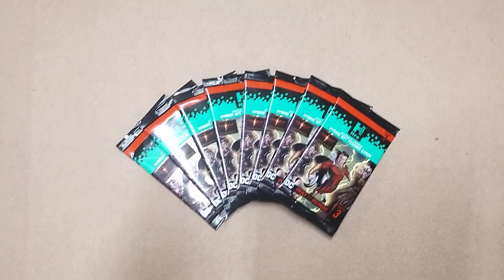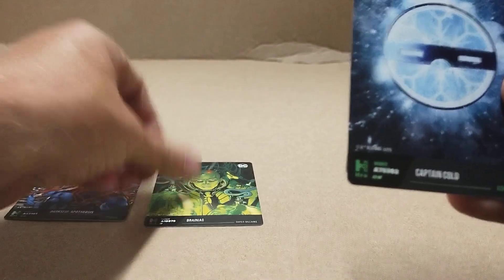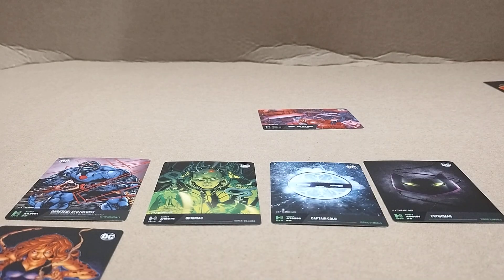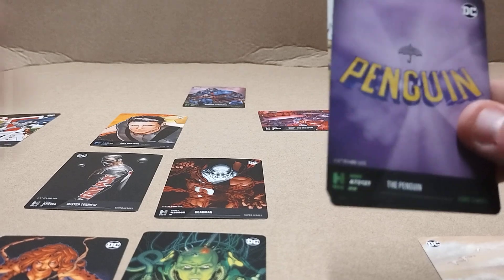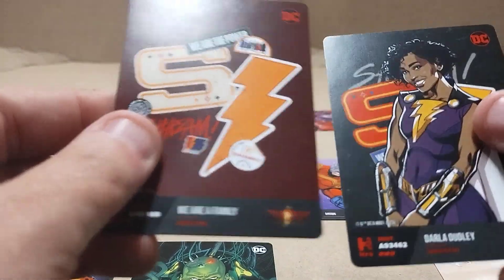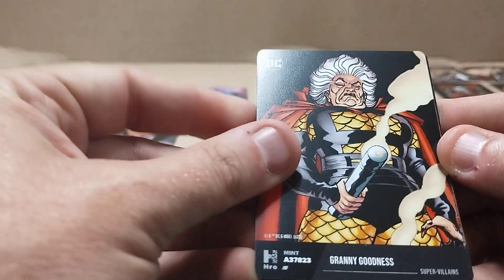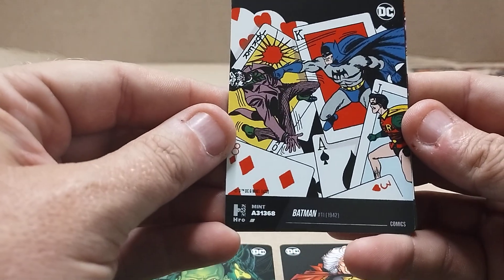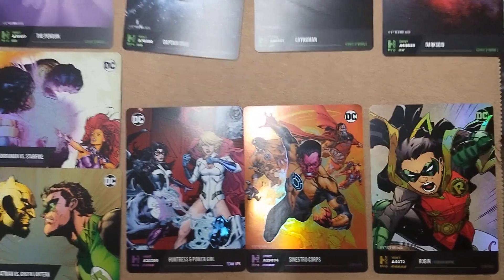TRADING CARD TUESDAY: DC by Hro, opening 8 packs!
Trading Card Tuesday: DC by Hro again! In this video I open 8 @DCuniverse trading cards by Hro packs. These cards are really nice!
I also learned a lot from the last time I opened some of these packs.
Did I get any epic, rare, or legendary cards?